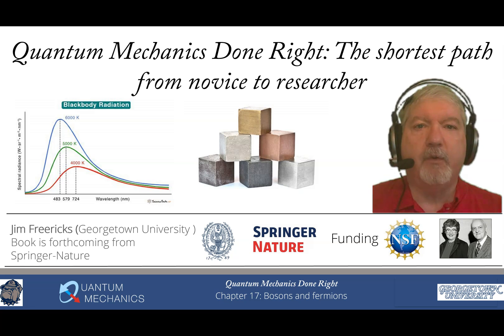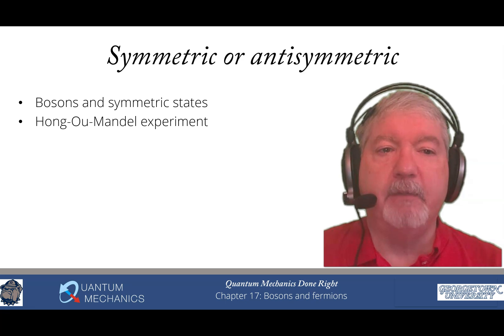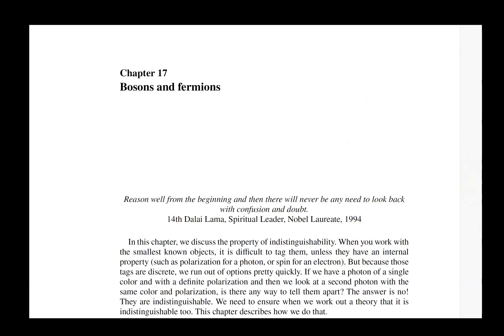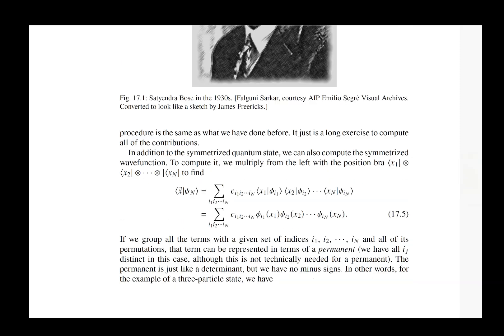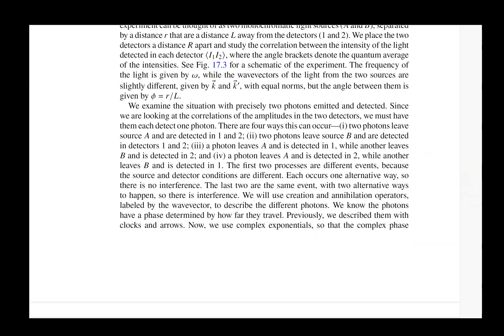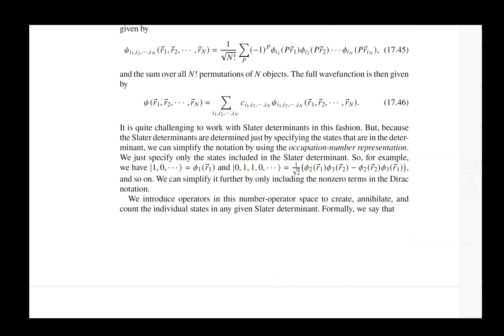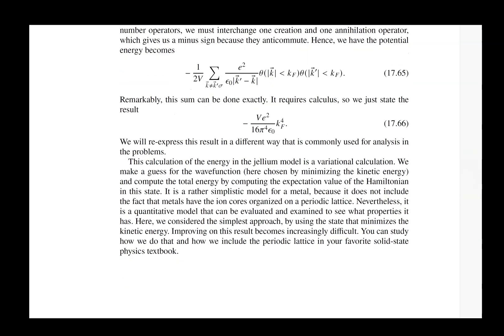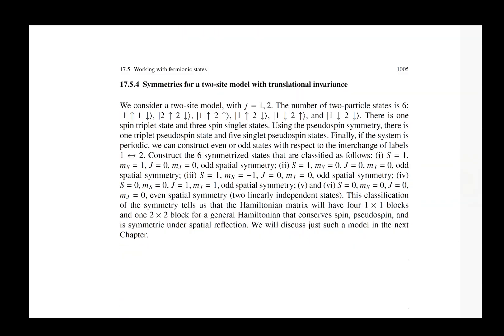Chapter 17: Bosons and Fermions (Quantum Mechanics Done Right video 23)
This is the 23rd video in a new playlist that covers the features in a new quantum mechanics textbook entitled "Quantum Mechanics Done Right: The shortest path from novice to researcher" which is forthcoming in 2025 by Springer. The book covers beginning to advanced quantum mechanics using math and physics no more complicated than what you learn in high school. A series of videos covering a number of features of the project and browsing through each chapter in the book makes up the playlist. Here, browse through chapter 17, Bosons and Fermions, which is focused on how our formalism needs to be modified to work with indistinguishable particles. For bosons, the quantum states must be symmetric under the interchange of two particles, while for fermions, it must be antisymmetric. As examples, we discuss the Hong-Ou-Mandel experiment with a beam splitter that is not 50-50 and we discuss the jellium model for metals as well as the tight binding model. We also discuss how one works with fermionic states in detail, because they are complicated by sign changes.